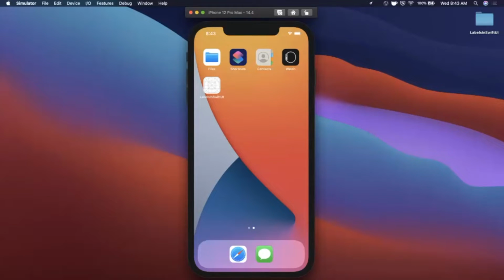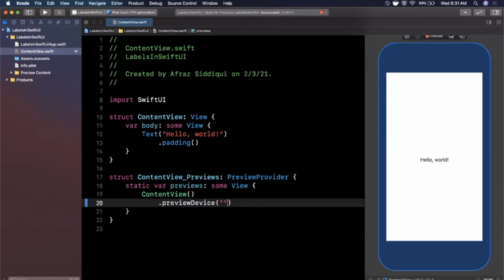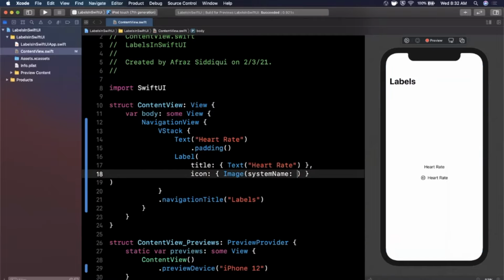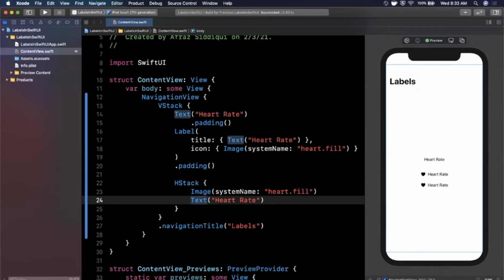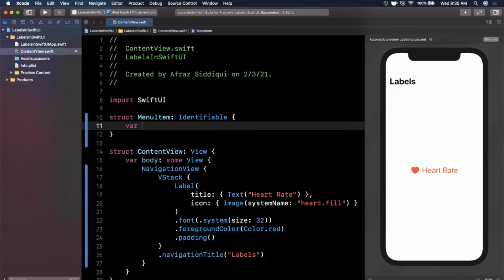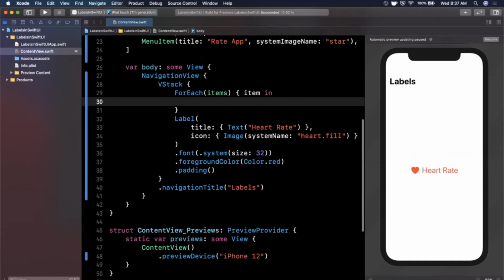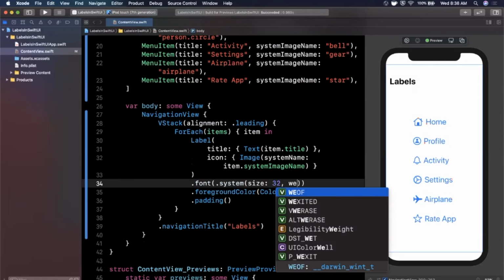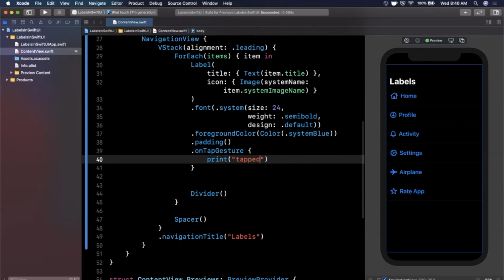SwiftUI Labels (Text & Images) - Xcode 12, 2021, SwiftUI 2.0 for Beginners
In this video we will learn how to use labels in SwiftUI. Labels are brilliant ways to encapsulate images and text snippets into a single user interface component. Great for menu and options, we'll do a real world example.